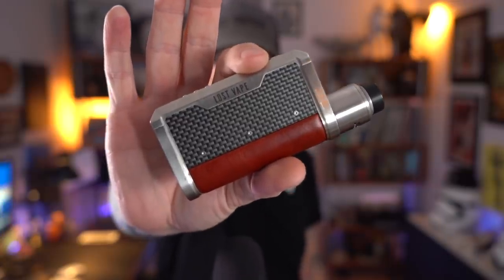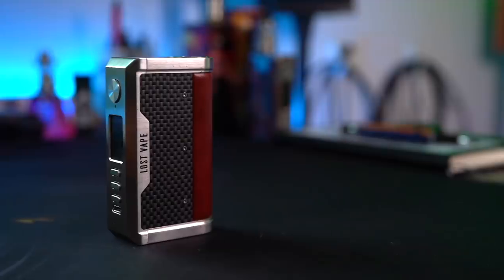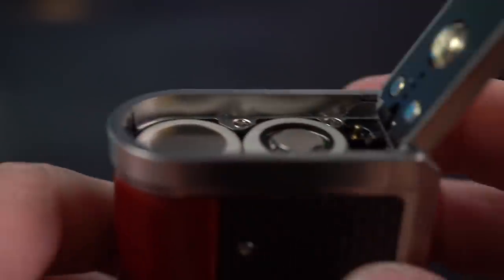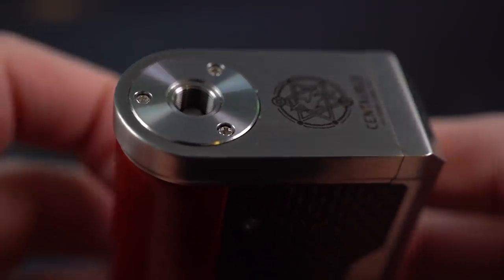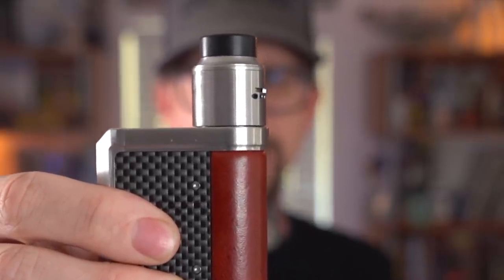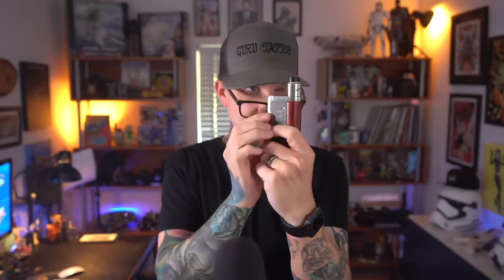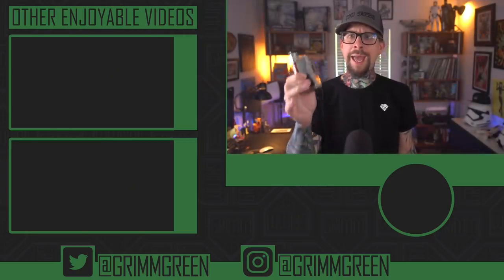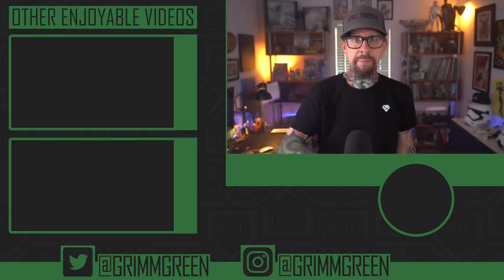Lost Vape Centaurus - Nothing REALLY new, still kind of a banger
LOST VAPE IS MAKING COOL MODS AGAIN!!! it's just nice to see.  This is a very pretty and well made mod.  Feels great, looks great, doesn't really bring anything new to the table, but maybe that doesn't really matter right now.

Powered by the DNA250C and two 18650's it will give ya plenty of power, as well as a whole range of wire and temp control options in a very sexy package.  The raised 510 remains as a staple of the LostVape stuff... and I have zero idea why.  Also I forgot to mention in the video but yeah, you can use it as a powerbank to charge your phone... if you wanted to.

THIS VIDEO IS FOR EDUCATIONAL AND INFORMATIONAL PURPOSES ONLY! THERE ARE NO LINKS TO ANY CONTROLLED TOBACCO PRODUCTS CONTAINED ANYWHERE IN THIS DESCRIPTION. 21+ ONLY

We CAN BOTH end youth use,  embrace adult use, and save some lives in the process.